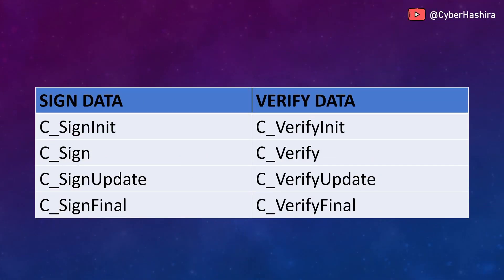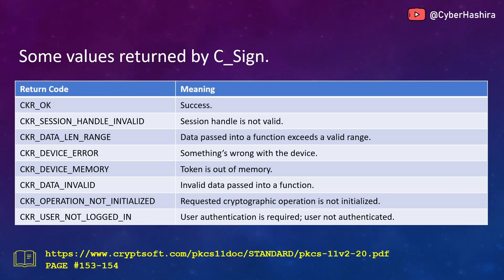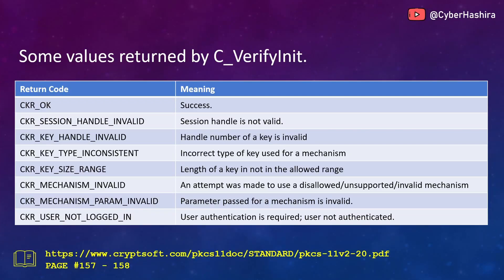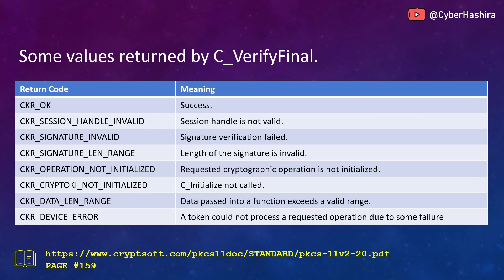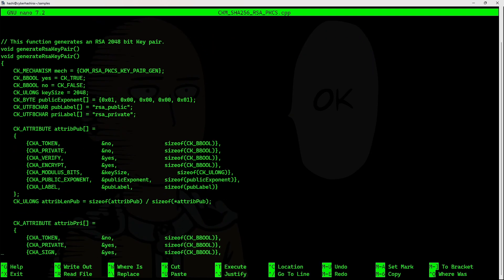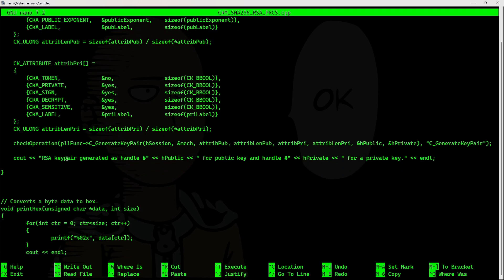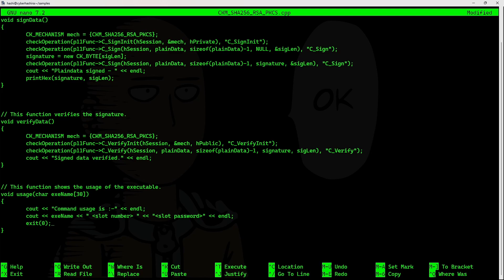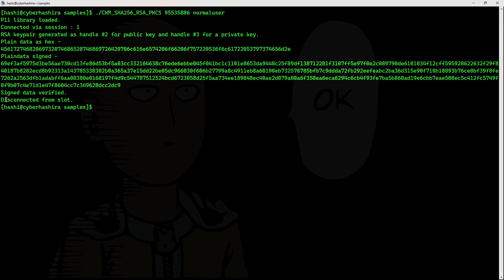PKCS#11 Tutorial for Beginners | Video-11 : Signing and Verifying Data.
This video teaches you how to use the PKCS#11 API for signing data. It introduces eight new functions in PKCS#11 dedicated to signing data and verifying the signature. I will demonstrate how to use those signing functions using C++ code.

Video Timelines -
0:00 - Intro
0:38 - C_SignInit.
1:30 - C_Sign.
2:48 - C_SignUpdate.
3:36 - C_SignFinal.
4:14 - C_VerifyInit.
5:03 - C_Verify.
5:53 - C_VerifyUpdate.
6:35 - C_VerifyFinal.
7:24 - CKM_SHA256_RSA_PKCS Sample.
15:04 - Compile, execute and END.